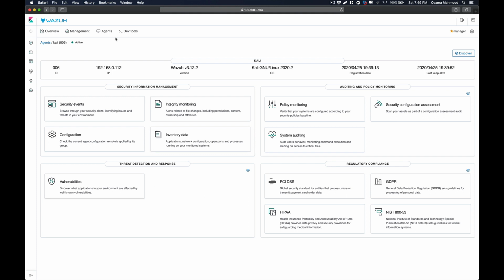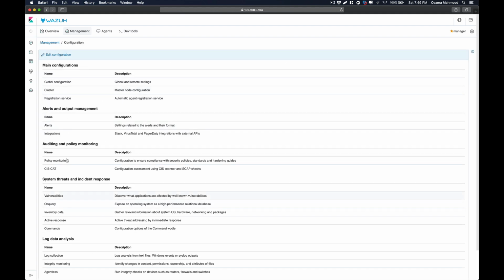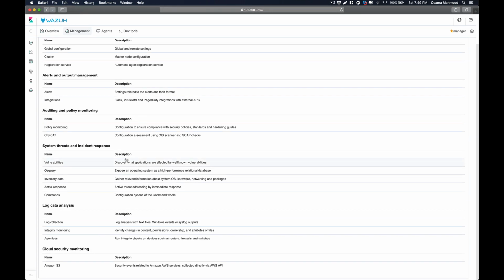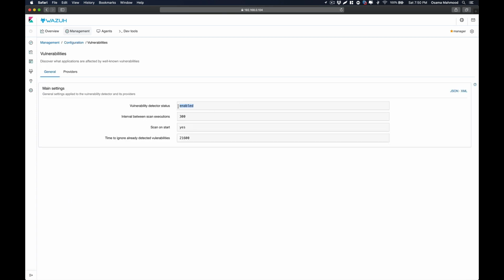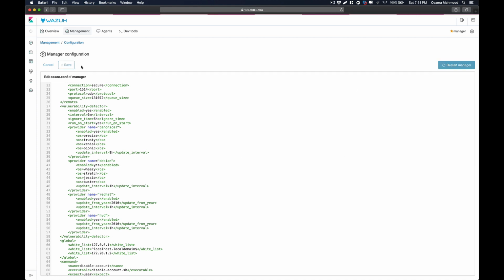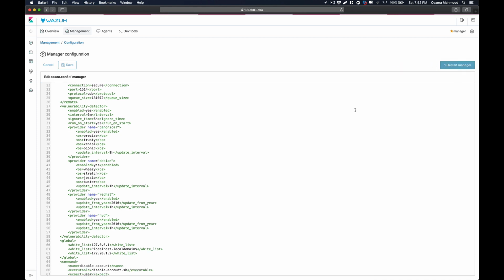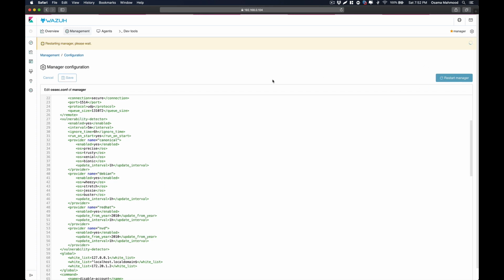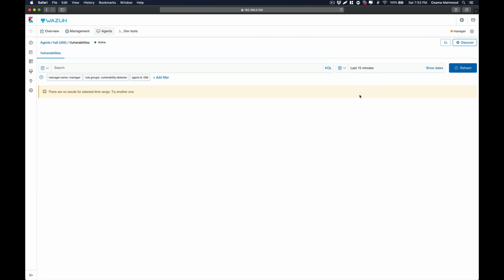How to scan for Vulnerabilities on Linux using Wazuh Open-Source SEIM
Site:-